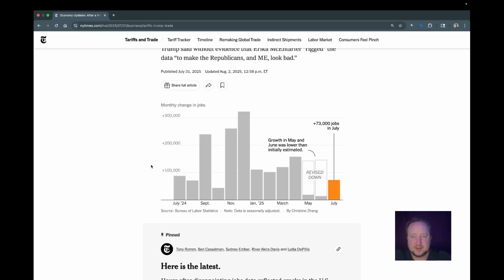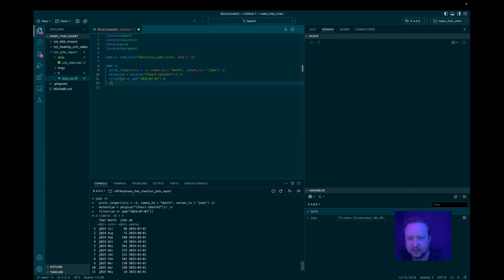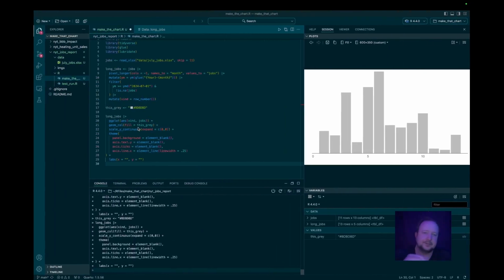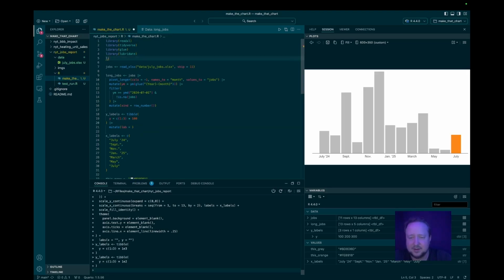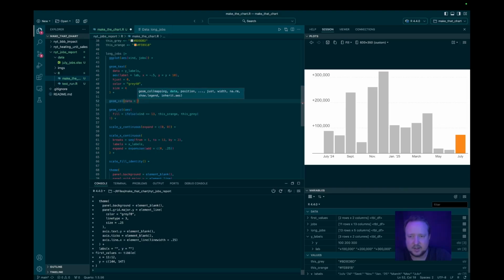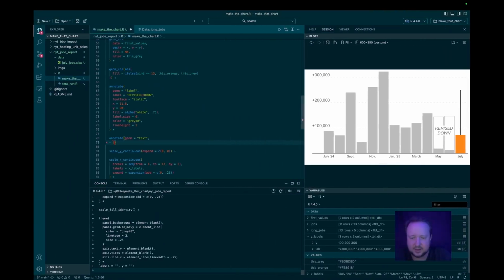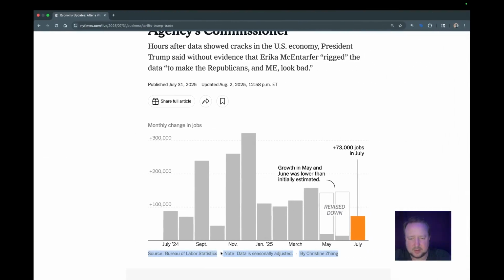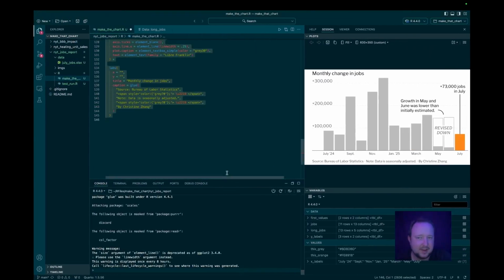Copy the Pros: Recreate a Viral NYTimes Chart in R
Want to level up your data visualization skills? In this tutorial, I walk through how to use R to recreate a chart by Christine Zhang originally published by The New York Times.

Whether you're a data analyst, journalist, or just a fan of cool charts, this walkthrough will help you sharpen your R and visualization chops.

PS—I realized after posting that I screwed up the audio sync. 😩